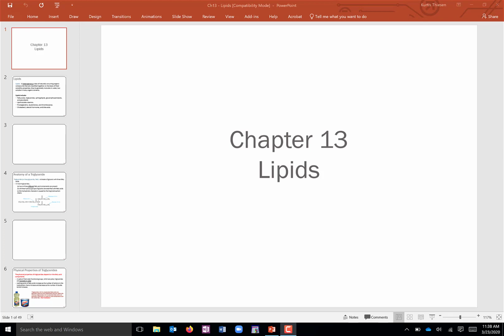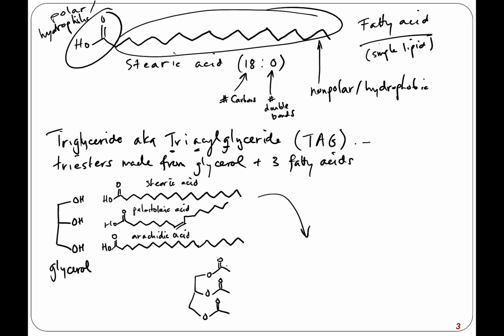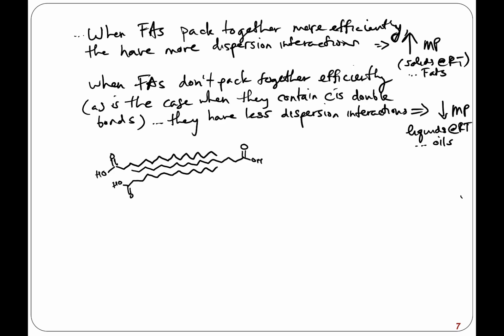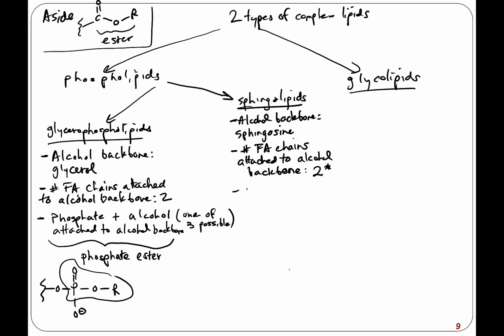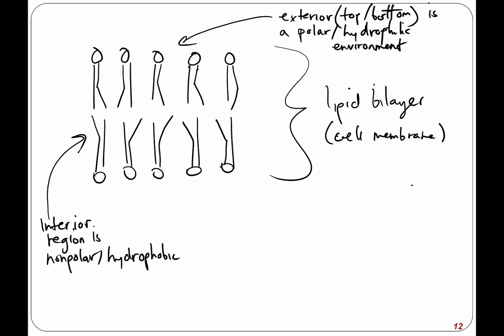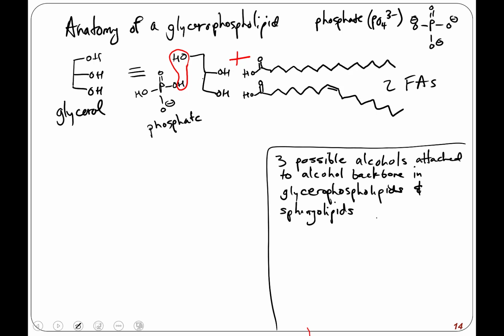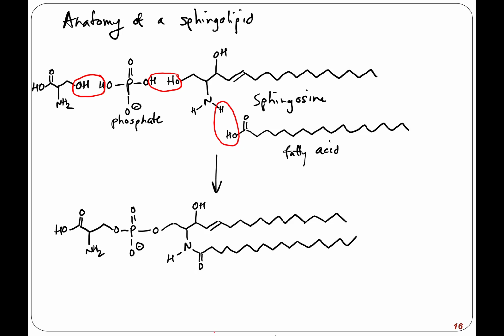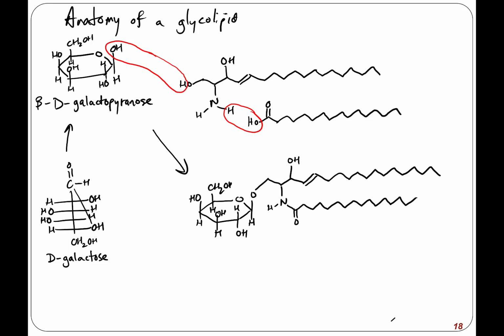Ch13 Lipids part I